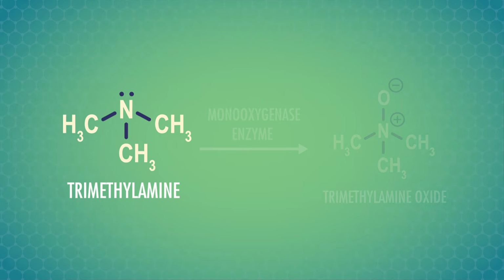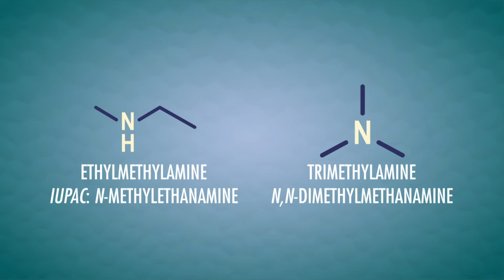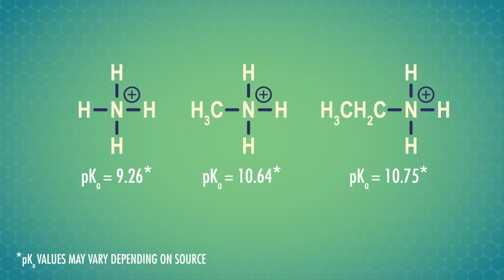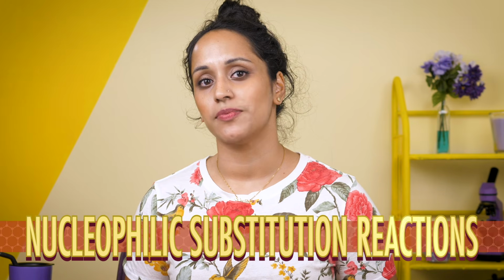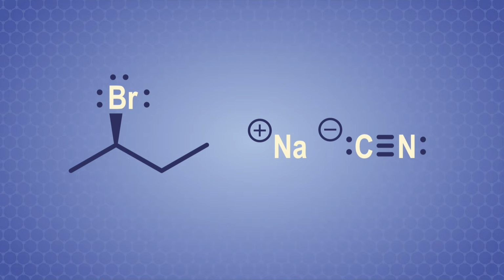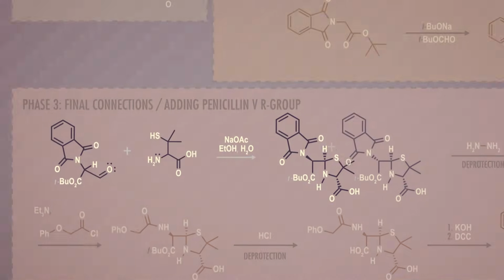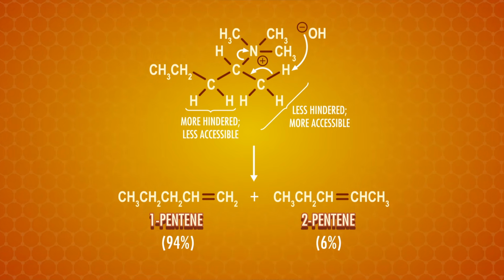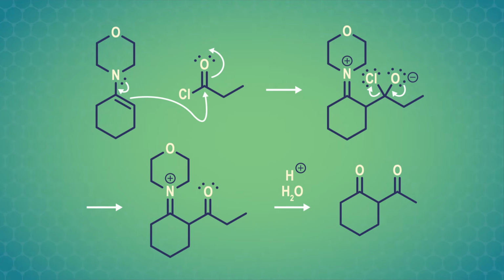Amines: Crash Course Organic Chemistry #46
Did you know that the fishier a fish smells, the longer it’s been out of the water? This is due to a chemical called trimethylamine, which is an amine, the class of organic compounds we’re discussing in this episode! Although they tend to be pretty stinky, amines are important in many fields like biochemistry, medicine, and agriculture. In this episode of Crash Course Organic Chemistry, we’ll explore amine formation and basicity, and revisit some old friends, imines and enamines!

Functional Group Order of Precedence For Organic Nomenclature. (2020, May 21).

Series Penicillin References:
Nicolaou, K. C., & Sorensen, E. J. (1996). Classics in total synthesis: targets, strategies, methods. John Wiley & Sons.
Sheehan, J. C. (1982). The enchanted ring: the untold story of penicillin.
Primary literature for Sheehan’s penicillin synthesis: Sheehan, J.C. & Izzo, P.T. J. Am. Chem. Soc. 1948, 70, 1985; Sheehan, J.C. & Izzo, P.T. J. Am. Chem. Soc. 1949, 71, 4059; Sheehan, J.C. & Bose A.K. J. Am. Chem. Soc. 1950, 72, 5158; Sheehan, J.C., Buhle, E.L, Corey E.J., Laubach, G.D. & Ryan J.J. J. Am. Chem. Soc. 1950, 72, 3828; Sheehan, J.C. & Laubach, G.D. J. Am. Chem. Soc. 1951, 73, 4376; Sheehan, J.C. & Hoff, D.R. J. Am. Chem. Soc. 1957, 79, 237; Sheehan, J.C. & Corey E.J. J. Am. Chem. Soc. 1951, 73, 4756